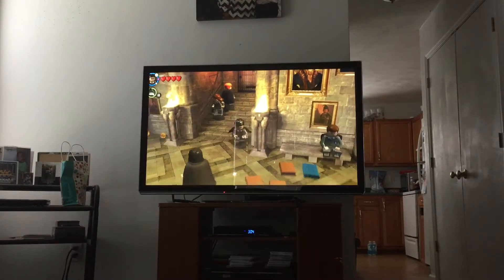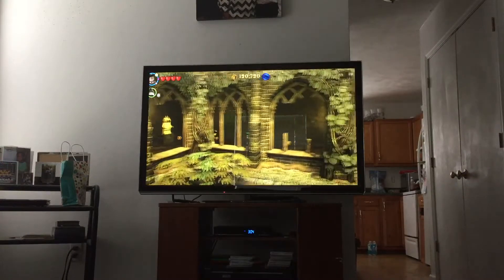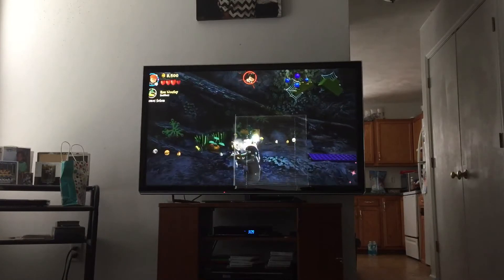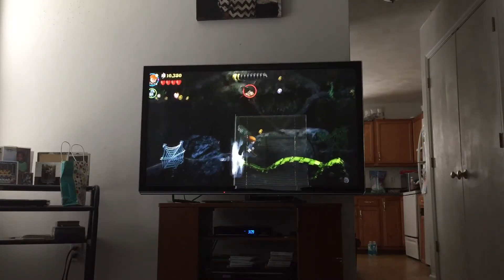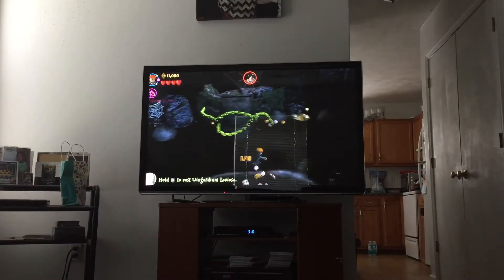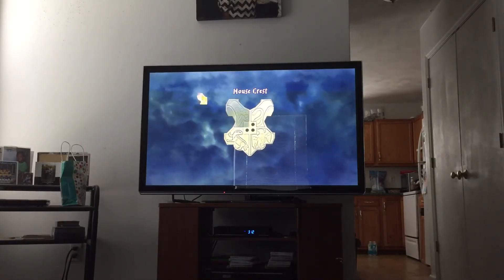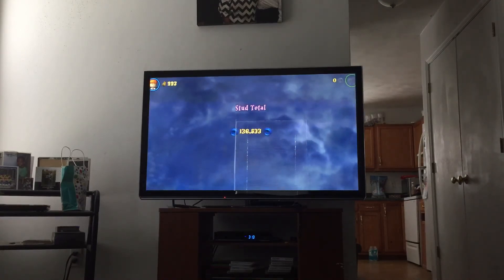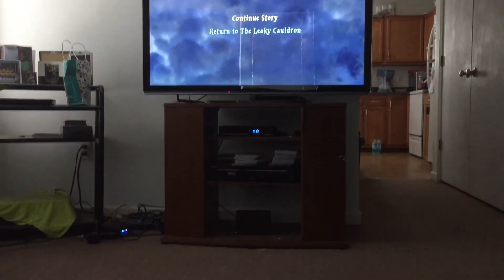LEGO Harry Potter years 1-4 part 5 the forbidden forest